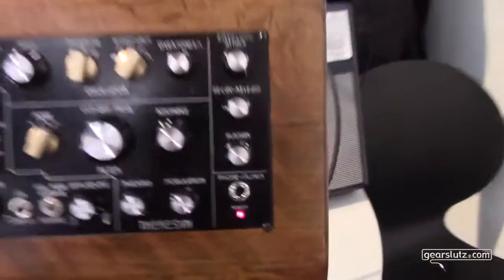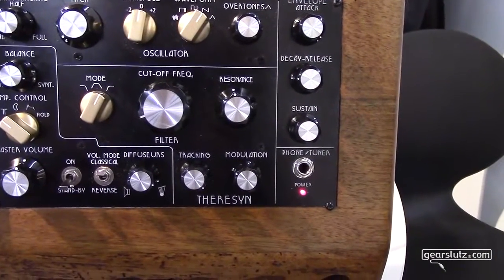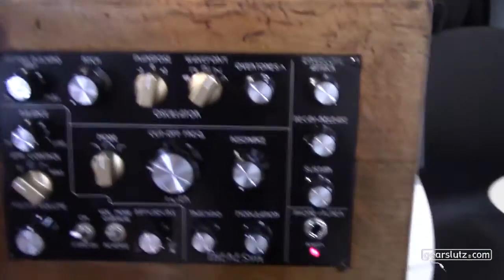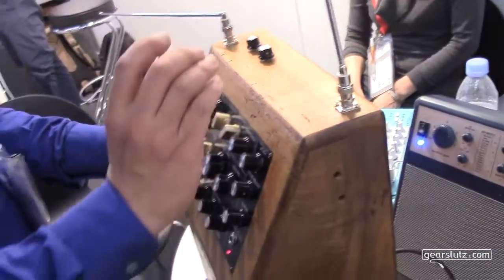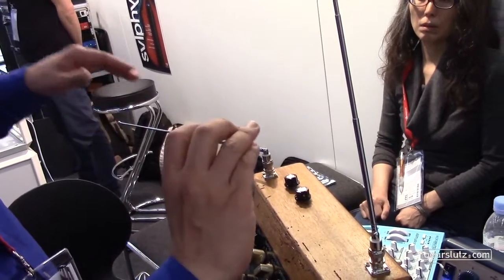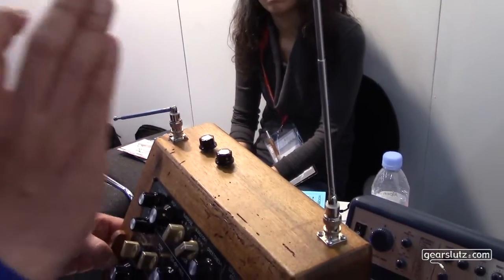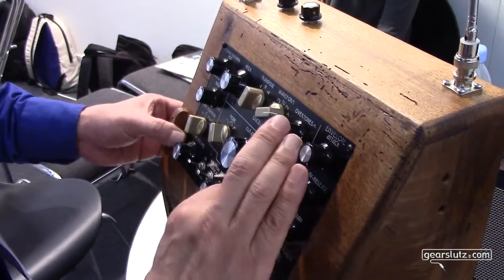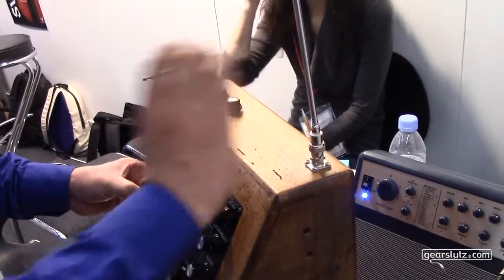Theresyn theremin instrument with synthesizer Gearslutz @ Musikmesse 2016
Gearslutz talks to Nori Ubukota, the creator of the Theresyn, a theremin instrument with built in synthesizer presented at Musikmesse 2016!